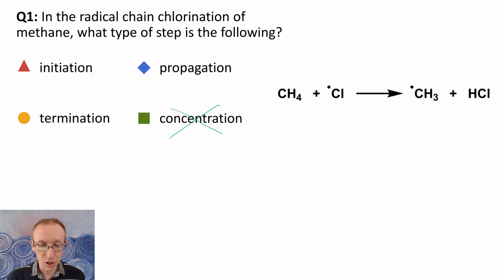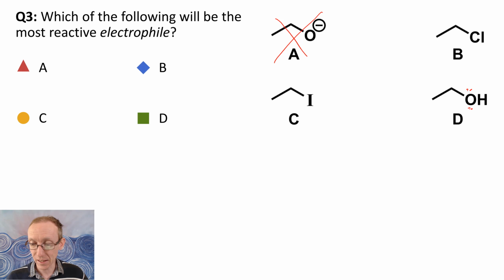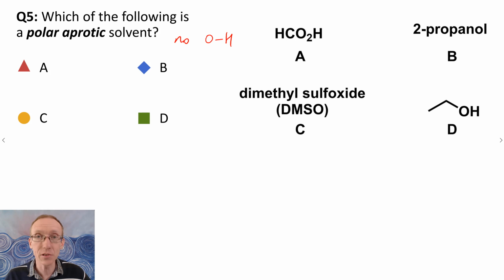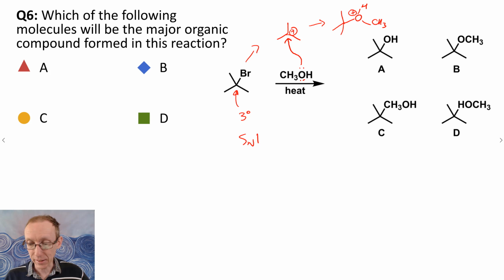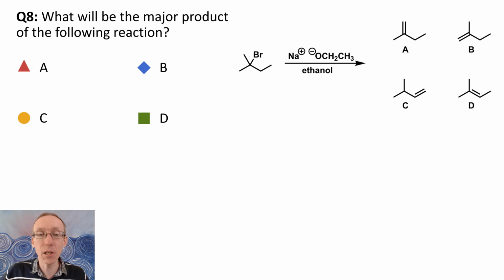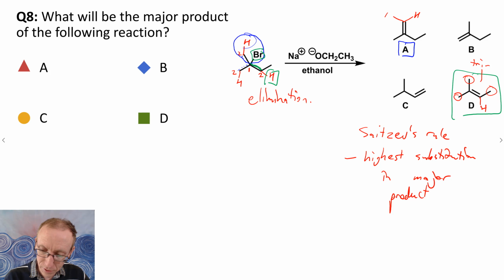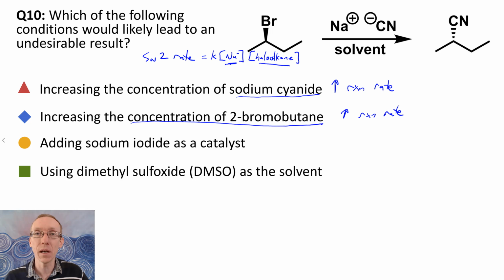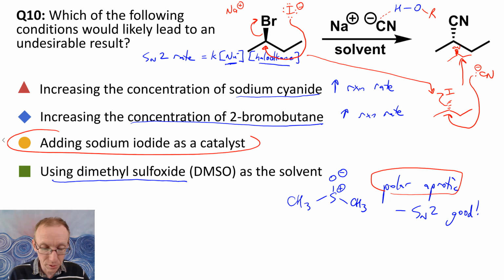Haloalkanes, nucleophilic substitutions and eliminations - Kahoot quiz worked answers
Click the link above to try this Kahoot quiz, then use this video to check anything you're not sure about.